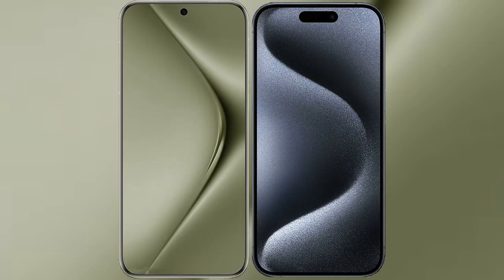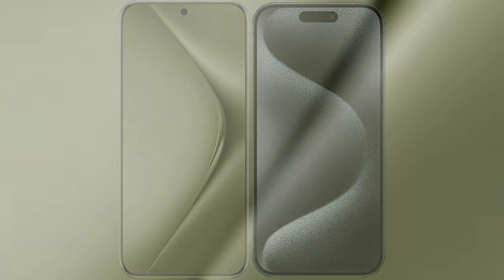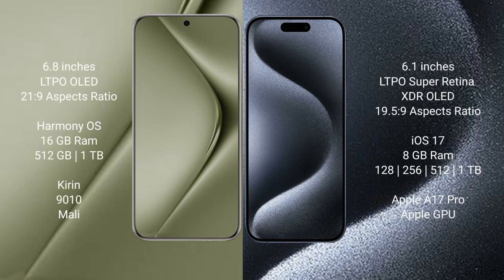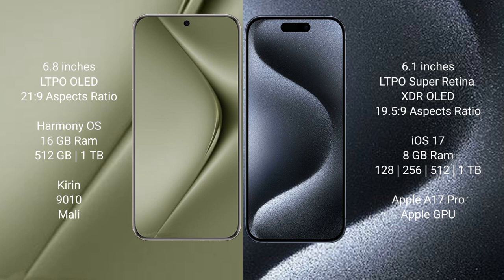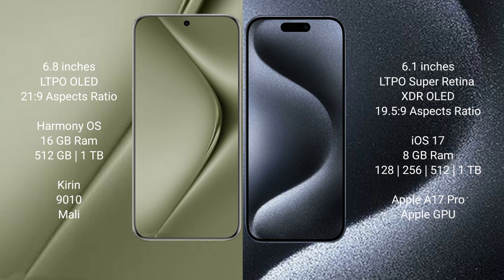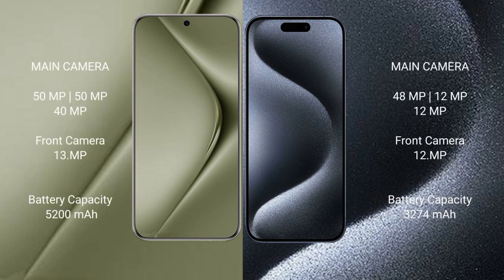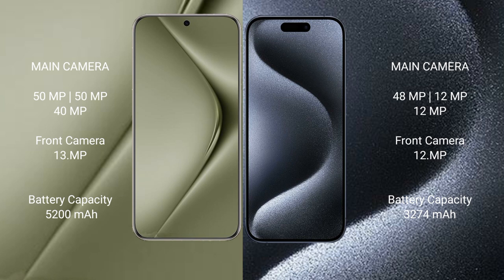Huawei Pura 70 Ultra vs iPhone 15 Pro Review